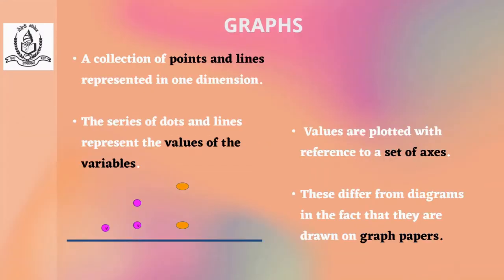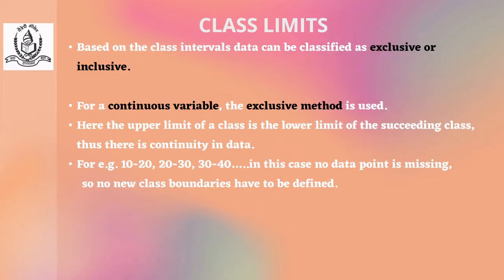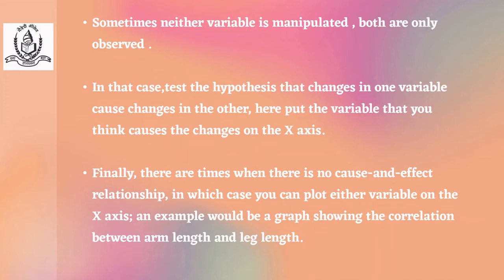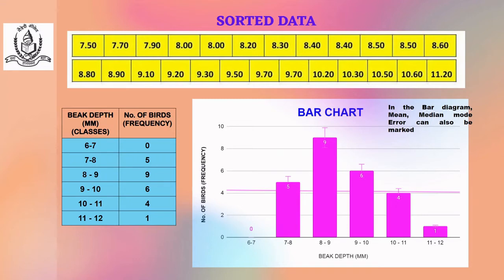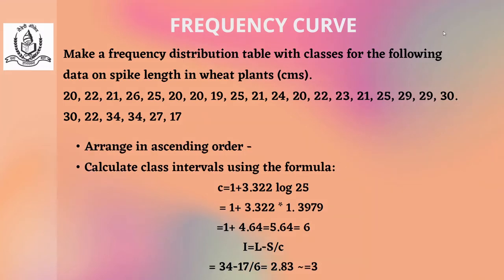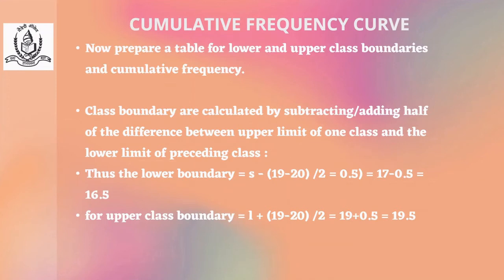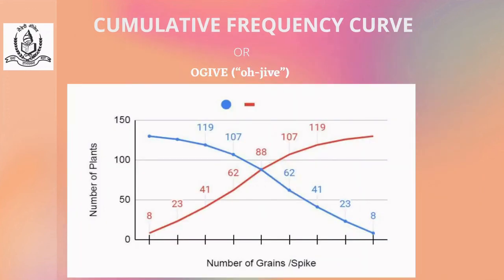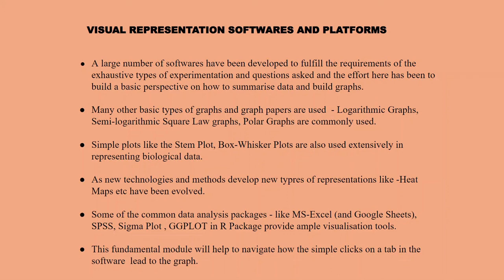Graphical Representation of Data: (part 3) by Dr. Shweta Sharma and Dr. Atika Chandra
About the Speaker:
Dr. Atika Chandra
A graduate of Botany, from the University of Delhi, New Delhi, I studied at Gargi College (B.Sc. (Hons). Botany,1992), followed by post-graduation M.Sc. and M.Phil. in Botany from the Department of Botany, University of Delhi (1992-94, 1995). My training developed my interest in Crop Genetics and Plant Breeding along with a keen interest in the working of plant cells, the cellular processes of differentiation that established cell types. Towards the partial fulfillment of M.Phil, I submitted a dissertation titled “Cell differentiation in the angiosperm leaf epidermis: Review, Experiments and Interpretation'. I pursued my interests in crop plants for my doctoral studies at the Department of Genetics, University of Delhi South Campus, (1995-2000), and submitted a thesis titled: Studies on Regeneration and Genetic Transformation of Cajanus cajan (L.) Millsp. Thereafter I pursued research as a post-doctoral candidate and held posts of a Senior Research Associate, Research Associate and Research Scientist in projects at the Centre for Genetic Manipulation of Crop Plants (CGMCP), Department of Genetics, University of Delhi South Campus (UDSC). Key areas of research included characterisation and identification of Arabidopsis ecotypes resistant to the fungal pathogen Alternaria brassicae, developing doubled haploids through microspore cultures of F1 hybrids between Eastern European germplasm of Brassica juncea (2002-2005). As a Young Scientist, I received a post-doctoral research fellowship (Fast Track) from the Department of Science & Technology and worked on identifying Agrobacterium strain/s that have high infectivity. Over the tenure of my education I have attended and participated in several seminars and workshops and presented posters at International and National Conferences.
Since 2008 I have been teaching at the Department of Botany, Maitreyi College and helped to train several generations of Plant Scientists. I have contributed to enhancing the scientific temper and environment at my Institution. I have co-guided a research scholar for doctoral studies on induction of androgenesis in legume crop pigeonpea. I look forward to continue learning and sharing knowledge about the dynamic world of plants.

Dr Shweta Sharma
 I completed my doctoral research under the guidance of Prof. Indranil Dasgupta, Dept of Plant Molecular Biology, University of Delhi South Campus, New Delhi, India in August 2012. My doctoral work centered on different aspects of the rice tungro disease, which included engineering RNAi mediated tungro resistance in rice variety Pusa Basmati-1 by targeting both RTBV and RTSV, Cloning and sequence analysis of a Rice tungro bacilliform virus genomic sequence from Southern India, Quantitative detection of Rice tungro bacilliform
virus and Rice tungro spherical virus by SYBR Green I based Real-time PCR and fine mapping of the negative promoter element of Rice tungro bacilliform virus. I was awarded with  Junior Research Fellowship &amp; Senior Research Fellowship from Council of Scientific and Industrial Research (CSIR), Government of India from 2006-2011. I have
authored chapters in edited books and research publications in peer reviewed journals. I have also presented papers at International &; National conferences.
I have more than 6 years experience of teaching undergraduate courses of B Sc (H)
Botany and B Sc Life Sciences at university of Delhi.
Papers Taught: Biostatistics, Cell and Molecular Biology, Plant Physiology and Metabolism,
Economic Botany and Biotechnology, Industrial and Environmental Microbiology, Biodiversity
Academic Qualification: B Sc (H) Botany (Maitreyi College, University of Delhi)
M Sc Botany (Department of Botany, University of Delhi)
Ph D (Department of Plant Molecular Biology, University of Delhi
South Campus)

Research Interest: My research interest includes RNA interference,  Molecular Virology,
Promoter studies, Host-pathogen interaction and Transgenic resistance against plant viruses.